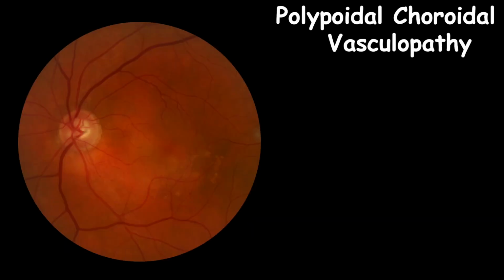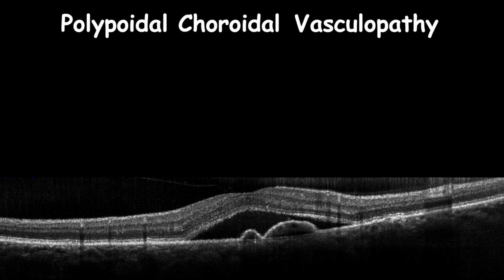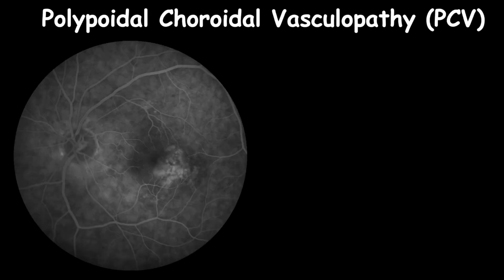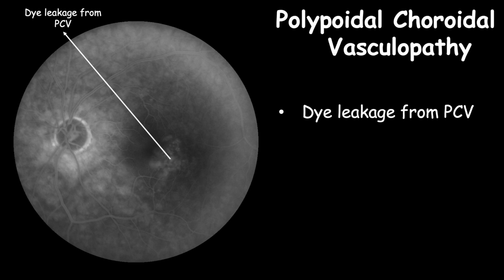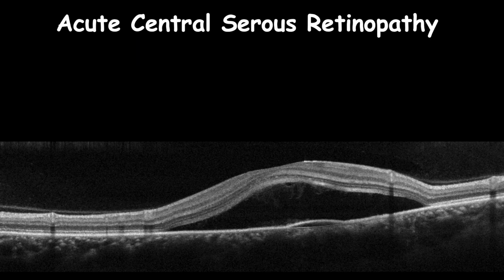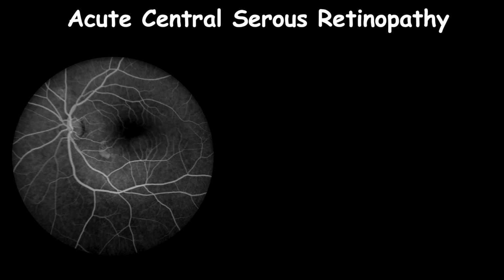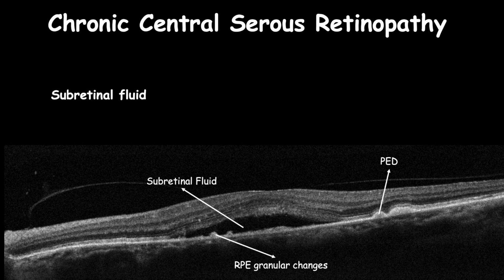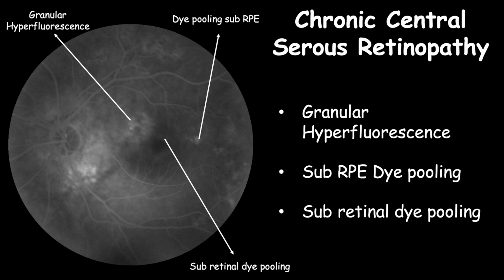Clinical changes in RPE course - PED in non AMD cases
A video series of clinical changes of RPE with special focus on RPE changes in age-related macular degeneration and most common macular diseases. This course won?Tt discuss RPE hypertrophy, RPE changes in uveitis or dystrophy Ameen Marashi, MD Retina specialist in Marashi Eye Center For more information please